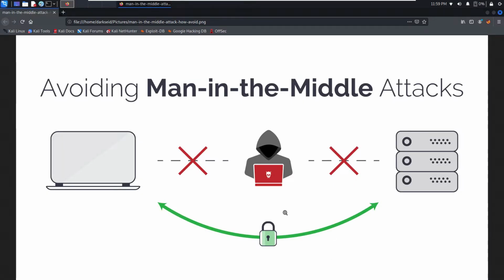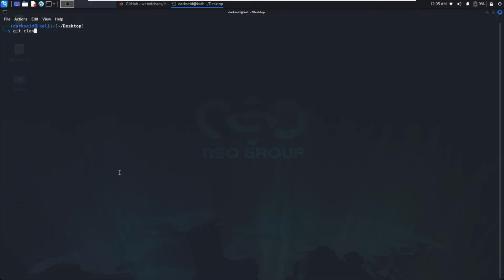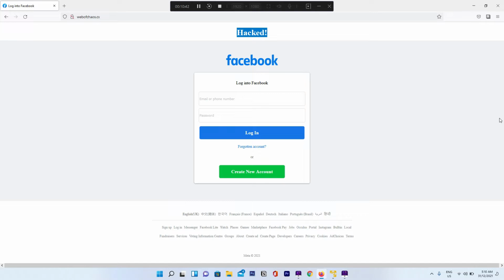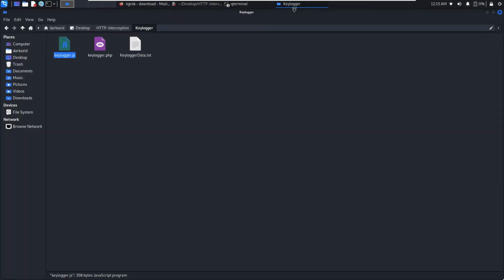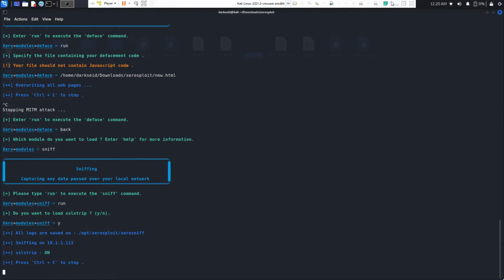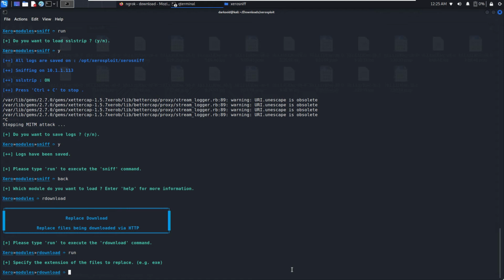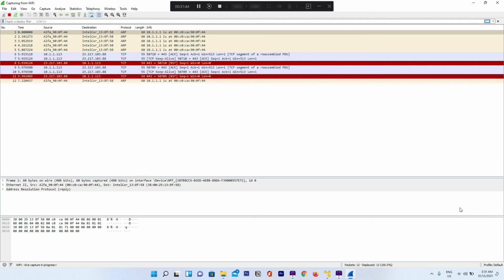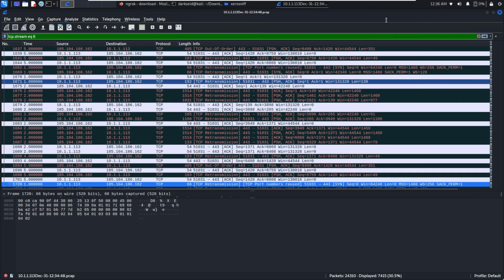Exploiting and Preventing Man-in-the-Middle(MITM) attacks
Learn to Exploit and Mitigate man-in-the-middle attacks.